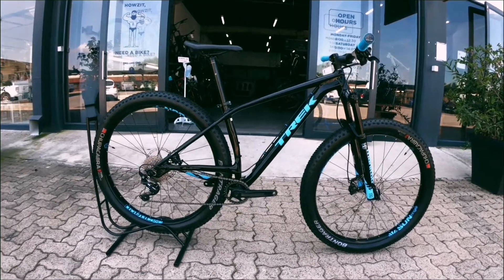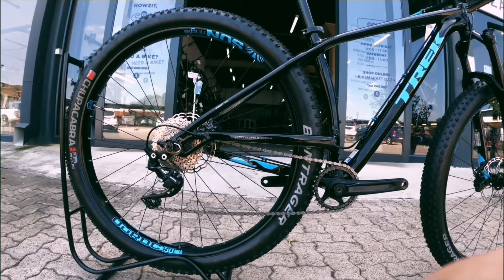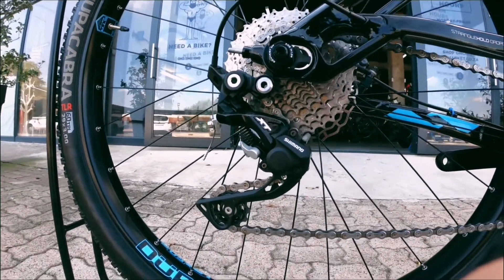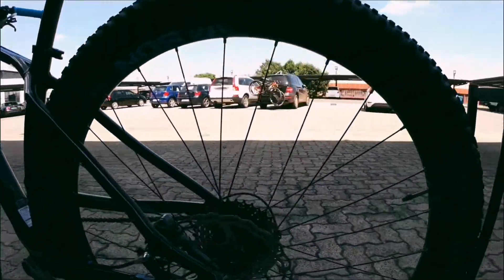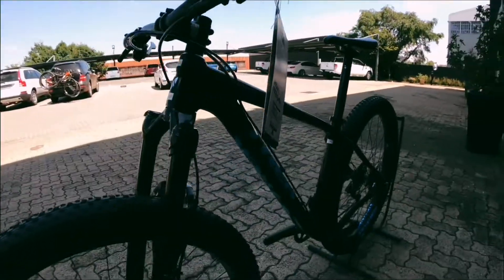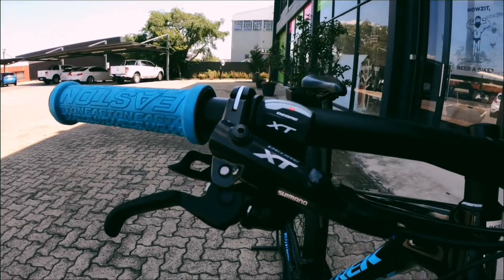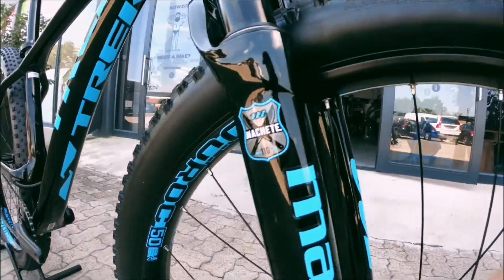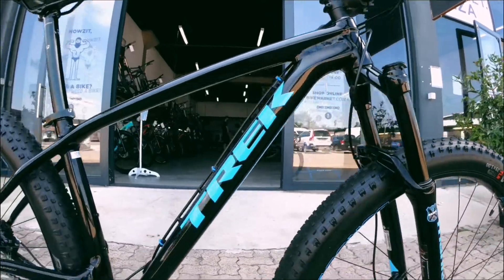Trek Stache 5 M BM5283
BIKE CHECK !